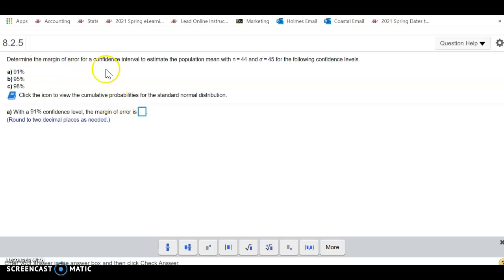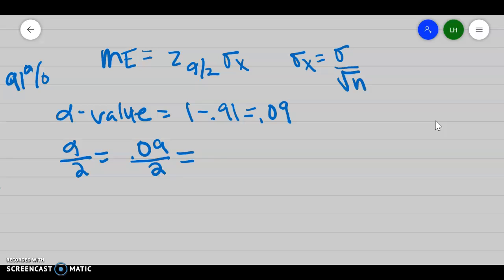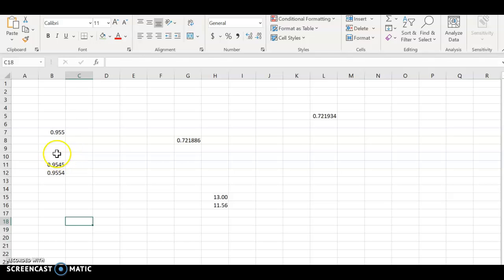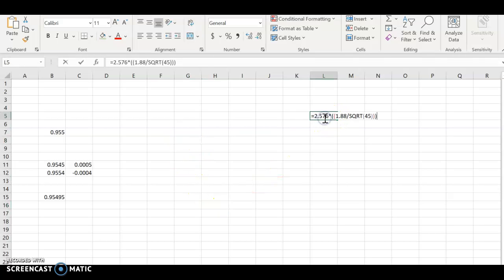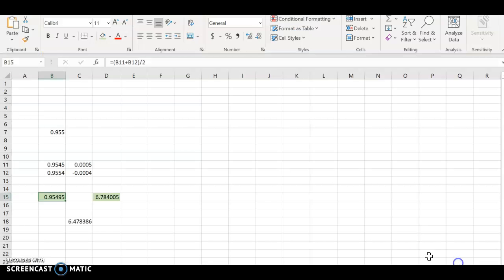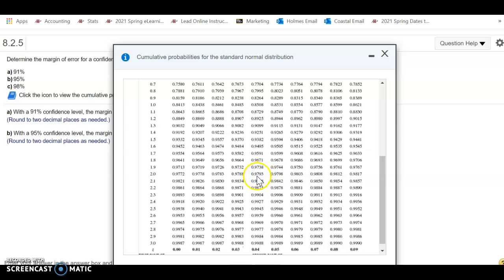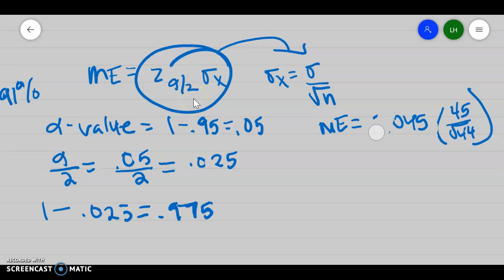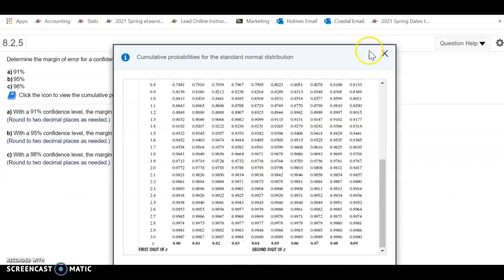Margin of Error Calc. Using the table 8.2.5